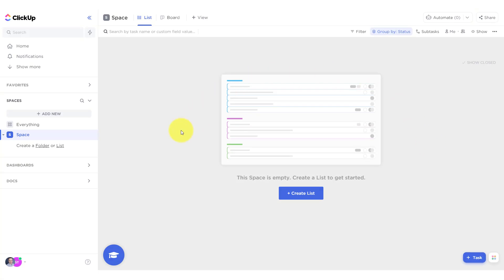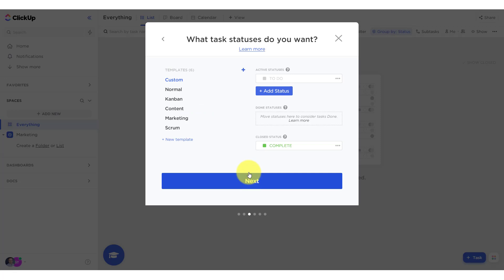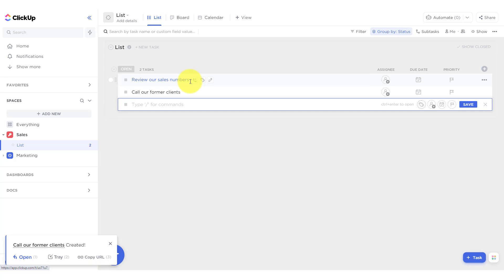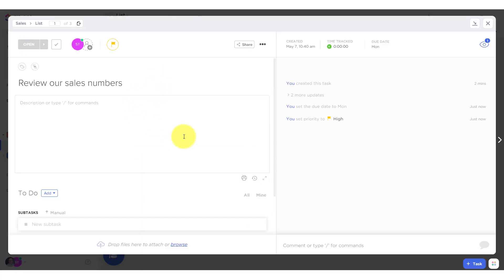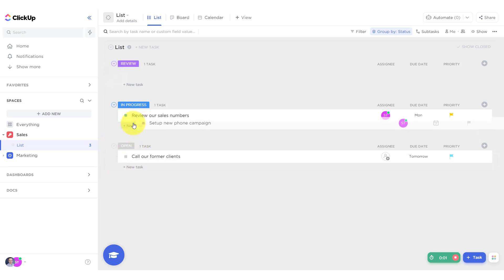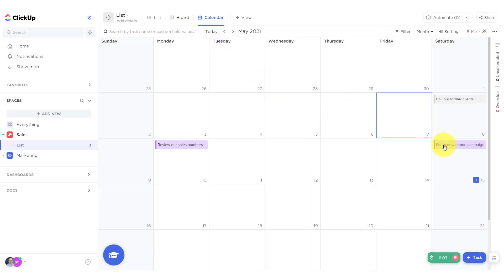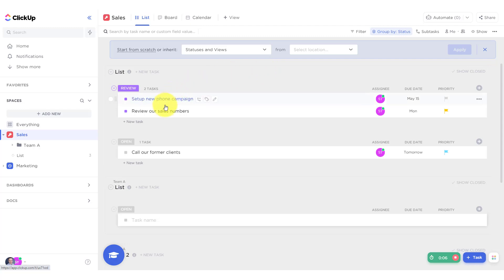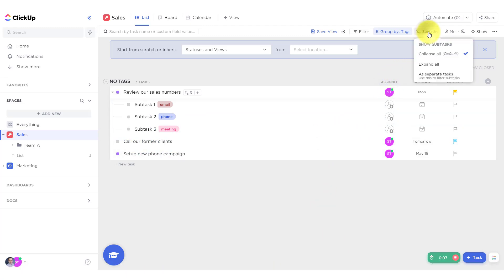I Use ClickUp for the Very First Time!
ClickUp has gained a big following over the past few years. But you may be surprised that Scott Friesen has never actually tested out this project management app before. In this video, Scott uses ClickUp for the very first time. Watch as he figures his way around and looks forward to your comments on what he should do next to get the most out of this productivity app.

00:00 What this video is all about
02:01 Creating a new ClickUp Space
04:23 Adding tasks to a ClickUp List
06:49 Viewing Task details in ClickUp
10:17 Viewing ClickUp tasks in different ways